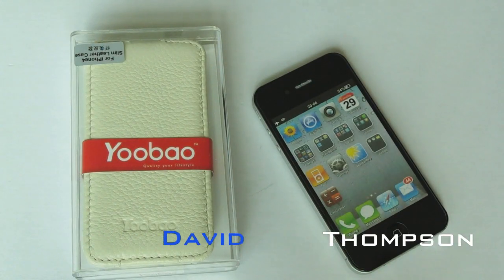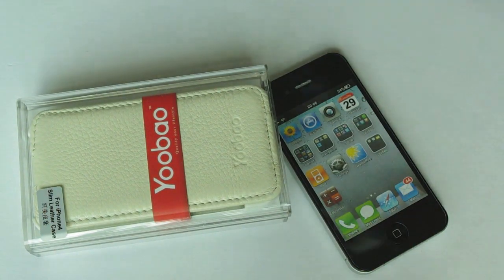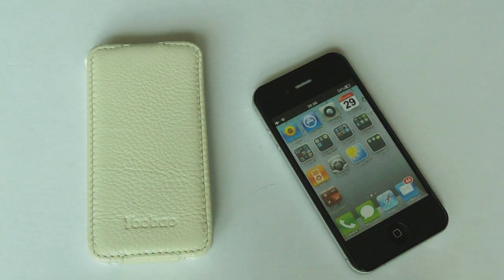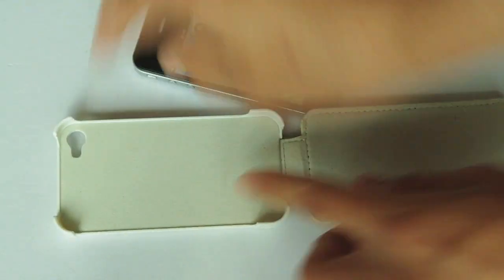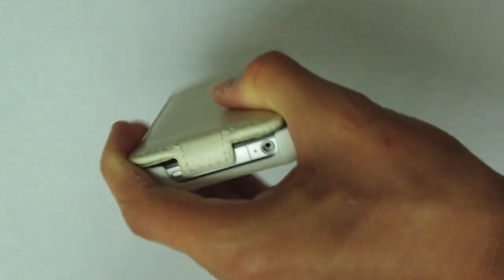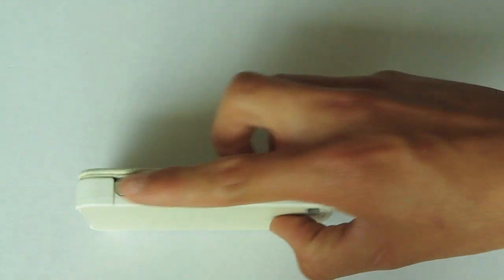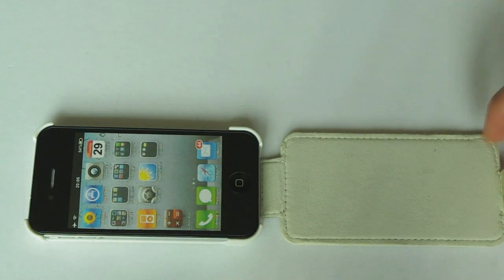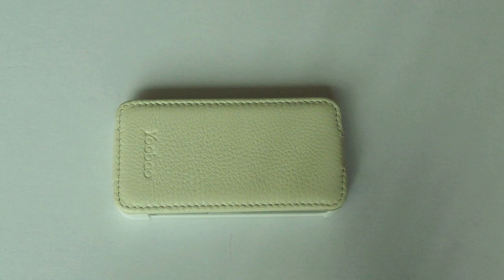Yoobao Case for iPhone 4 Review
If your like David then protection is key! Yoobao isn't just a case with a good name, it offers decent protection too. Would this case be right for you at just  £22, or do you need something more ?